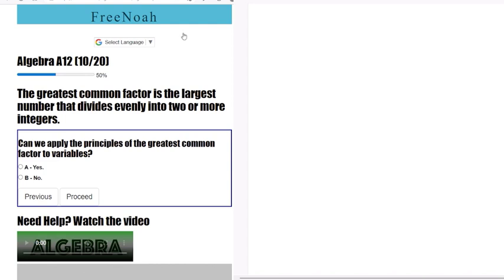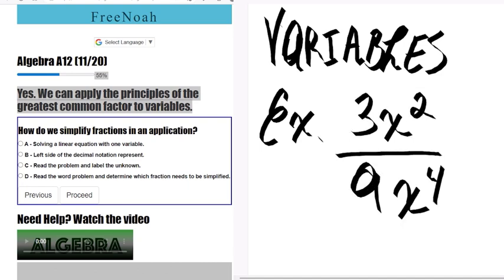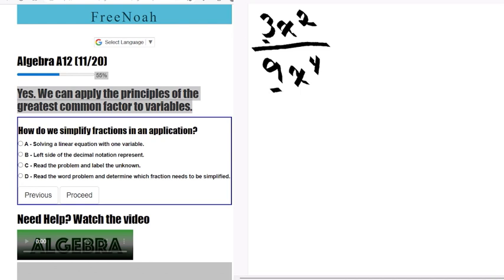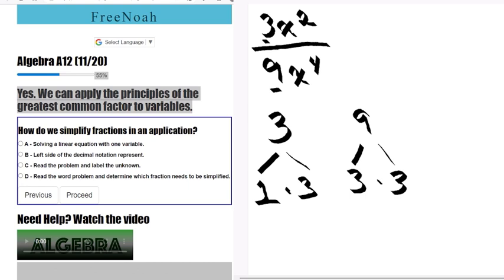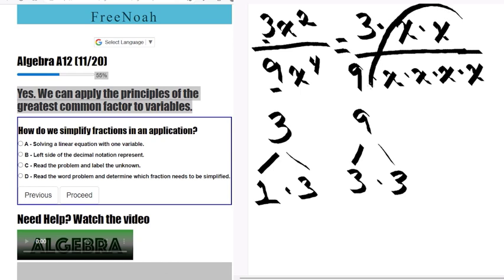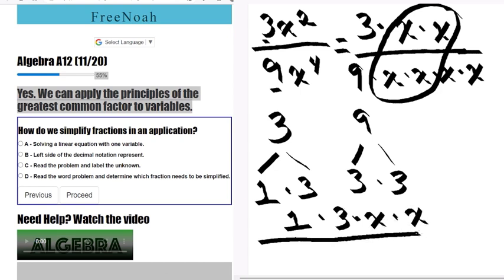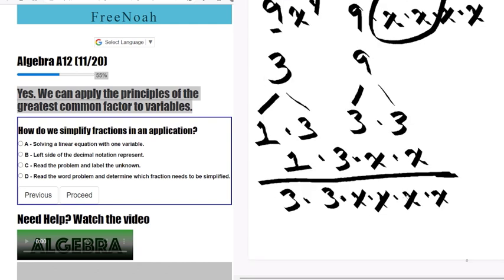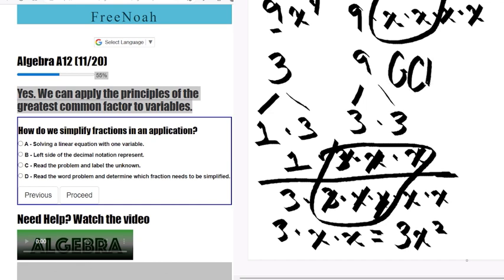Algebra Assessment 12 Question (10/20) Greatest Common Factor and Variables.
We can apply the principles of the greatest common factor to variables.